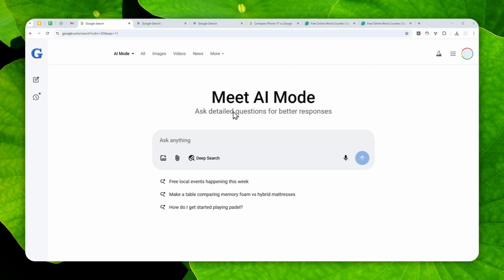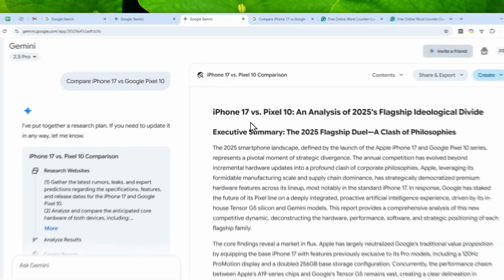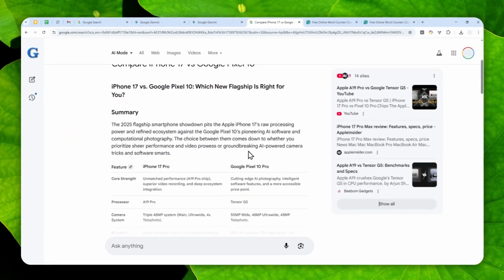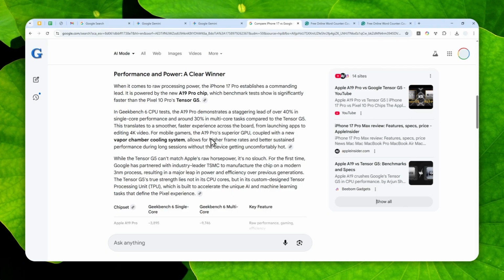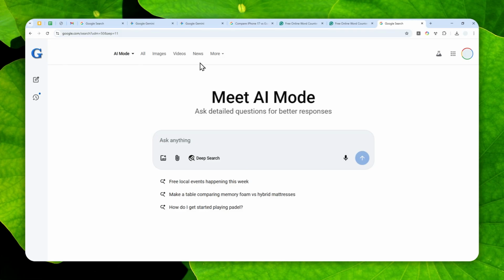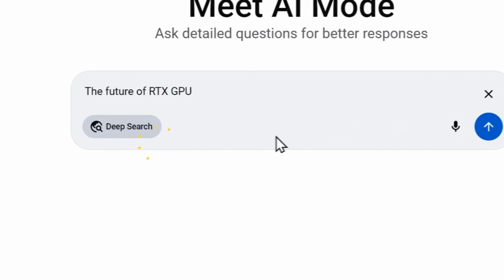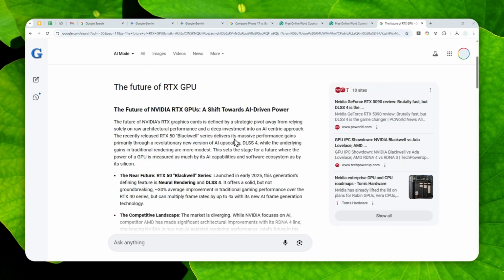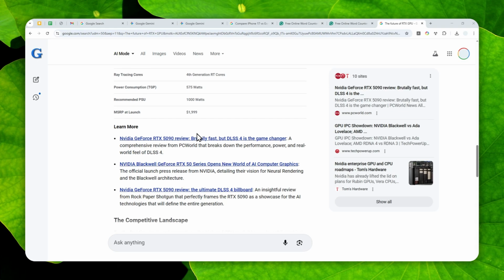How to Use Deep Search on Google AI Mode to Get EXPERT Answer FASTER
👉  In this video, I will show you how to activate and use Deep Search within Google AI Mode to get incredibly thorough, expert-level research reports on any topic in just minutes, where the AI browses hundreds of websites, analyzes thousands of documents, and creates comprehensive fully-cited reports that would normally take hours of manual research.